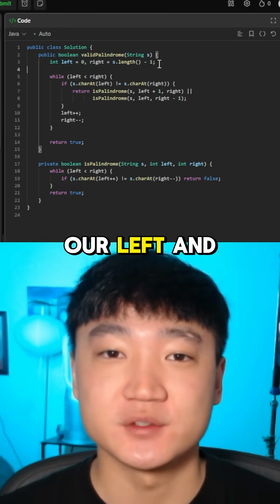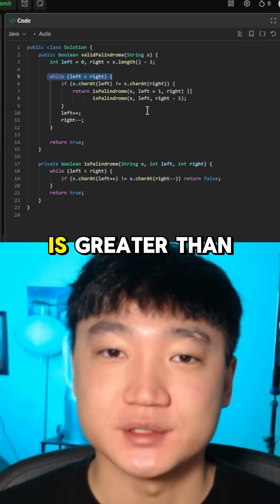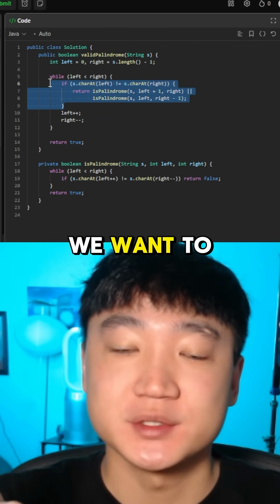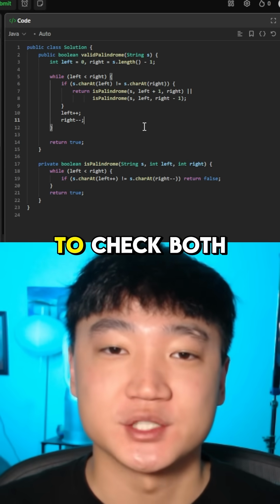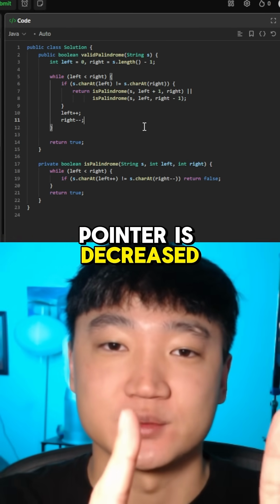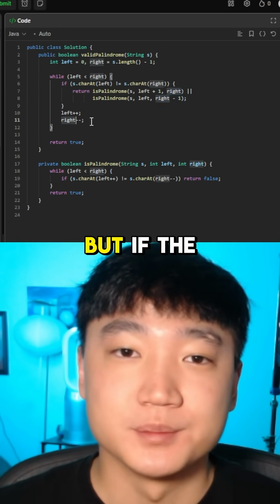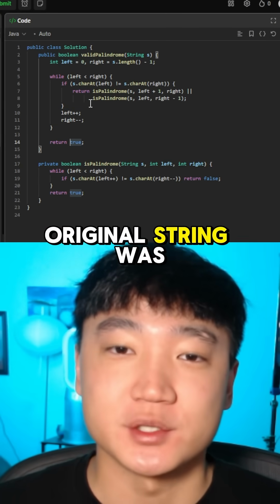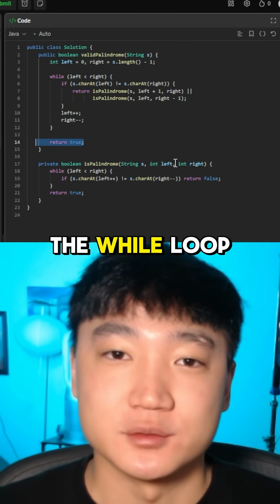Most asked Palindrome Leetcode problem